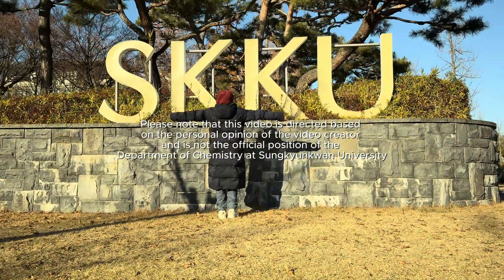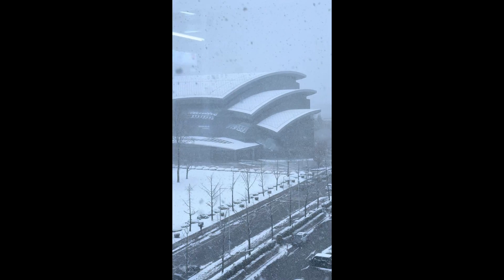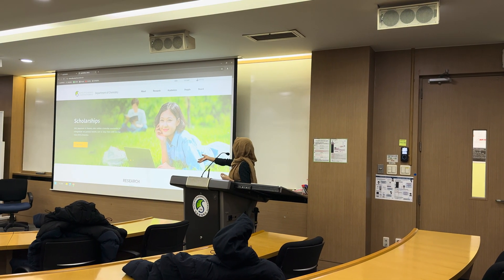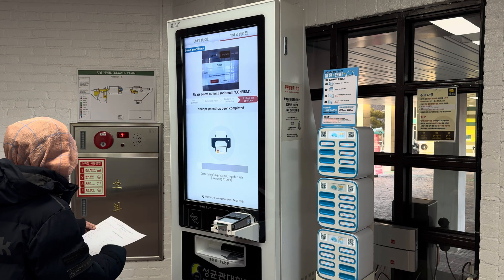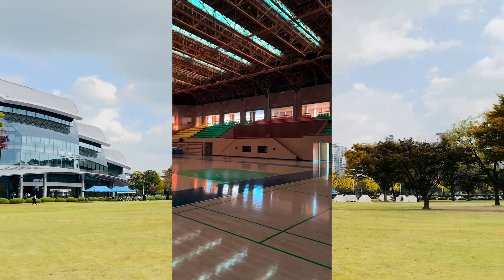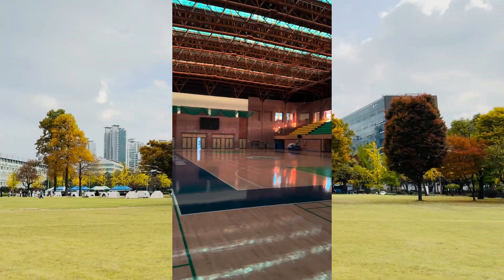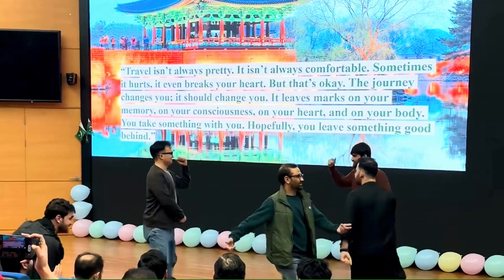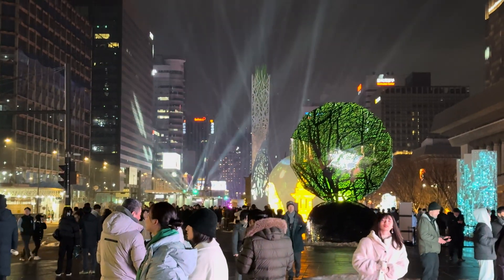Life at Sungkyunkwan University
팀명: Team CRI (Creative Research Institute)
내용: Our video covers the life at Sungkyunkwan University including Research life and extra cocurricular activities arranged by university and chemistry Department.